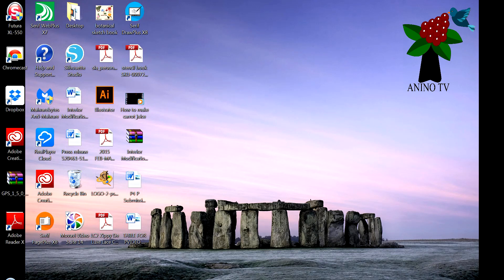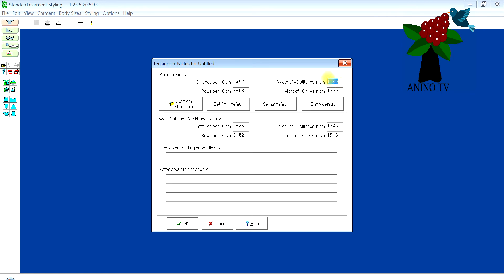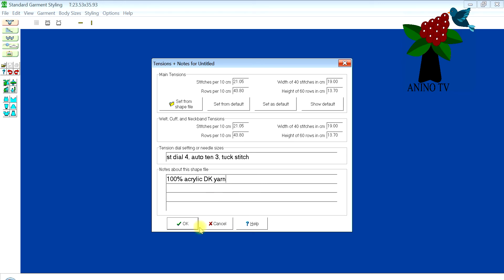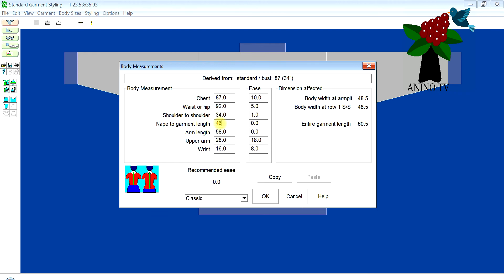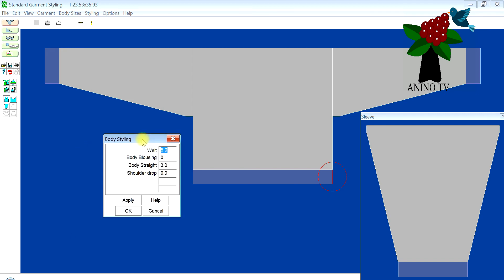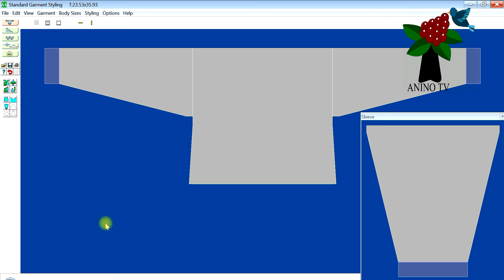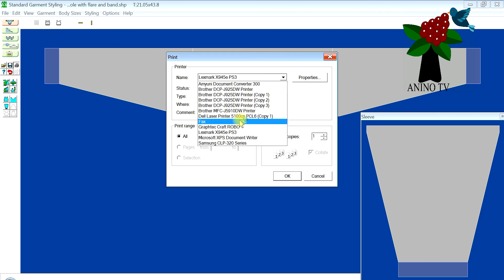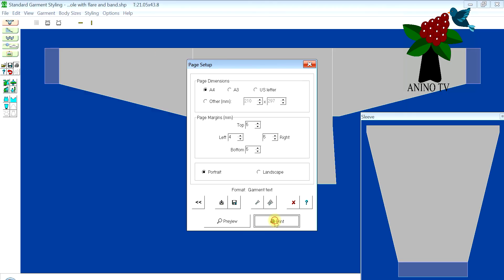Designing a camisole for LK150 knitting machine using designaknit dak8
This video teaches, how to design a camisole for a female using the standard garment styling of the designaknit software.